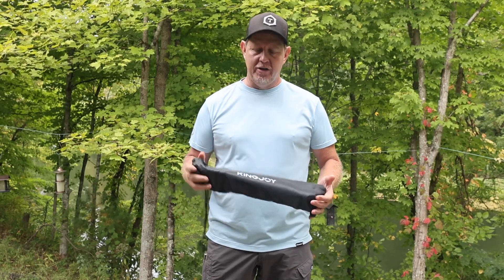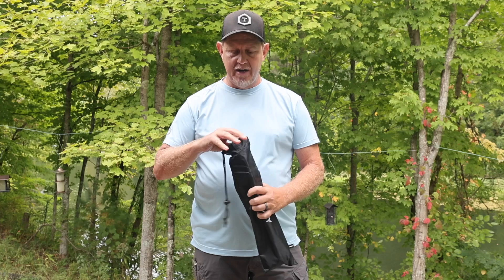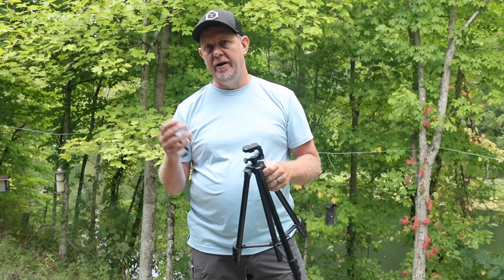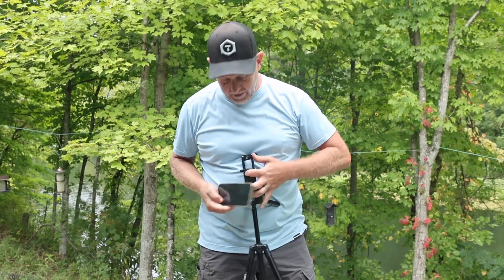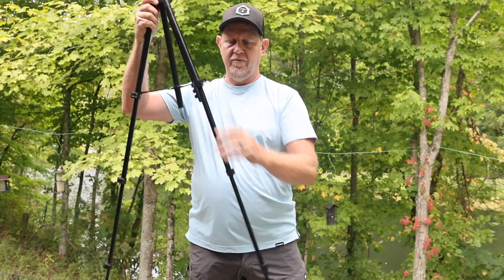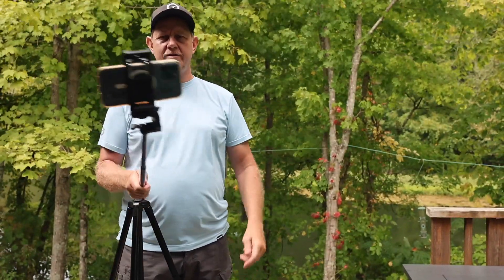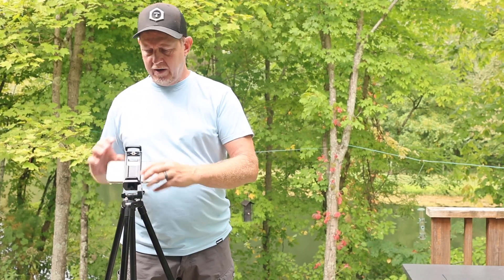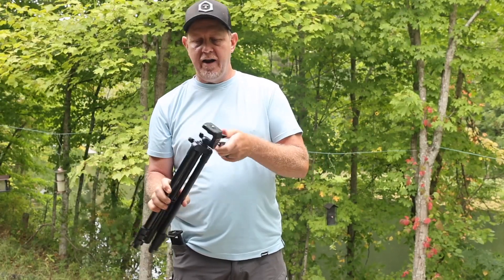REVIEW: KINGJOY 71'' Camera Phone Aluminum Portable Tripod & Selfie Stick - NICE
Review and demo of the KINGJOY 71'' Camera Phone Tripod & Selfie Stick with Universal Tablet Phone Holder Remote Shutter and Carry Bag Aluminum Portable Tripod Stand Compatible with Phone/Camera/Projector/DSLR

If this review was helpful to you, you can purchase this product using our Amazon affiliate link above and we will receive a small commission at no added cost to you or visit our Amazon Influencer Shop to see all of our other favorite products

Brand KINGJOY
Compatible Devices In addition, the 1/4 screw on the tripod can be used for phone mount, projectors, webcams, DSRL cameras, ring lights, monitors, IPhone 14 Pro Max 13 12 11/11 Pro/XS Max/8/8 plus/ Galaxy Note 9/Note, Tablet, Camera, SmartphoneIn addition, the 1/4 screw on the tripod can be used for phone mount, projectors, webcams, DSRL cameras, ring lights, monitors, IPhone 14 Pro Max 13 12 11/11 Pro/XS… See more
Special Feature Rotatable, Adjustable
Material Aluminum
Weight Limit 6.6 Pounds
Tripod Head Type Pan Heads
Number of leg sections 4
【Tripod Stand and Selfie Stick】The Kingjoy 71" camera tripod seamlessly integrates a selfie stick and tripod, allowing for easy switching between shooting modes for family or individual use. The selfie stick can extend up to 26 inches.
【Extendable Tall Tripod】Extending from 16 to 71 inches with a 4-section aluminum alloy telescopic rod, this camera tripod fully adapts to a range of different heights with the locking-pad feature. It enables you to create your own unique height and view while taking a picture or video.
【Broad Compatibility】Equipped with a standard 1/4-inch screw and a tablet phone mount, the tripod works with all cell phones and DSLR/SLR Cameras, projectors, webcams, ring lights, monitors, etc. You can use the included Bluetooth remote to connect to the phone and shoot or record videos remotely.
【Multiple Shooting Angles】With a 3-way pan head, this cell phone tripod supports 360° rotation in both horizontal and vertical directions, allowing you to capture various angles and heights for panoramic photos, videos, or live streaming. The folded size of 16 inches makes it easy to carry in your bag, especially for traveling.
【Sturdy Camera Tripod】Made of high-quality aluminum alloy and PP material, it is sturdy and durable enough to support heavy smartphones and lightweight cameras. The reinforced triangular structure makes the tripod stand more stable and better resistant to wind while shooting outdoors.